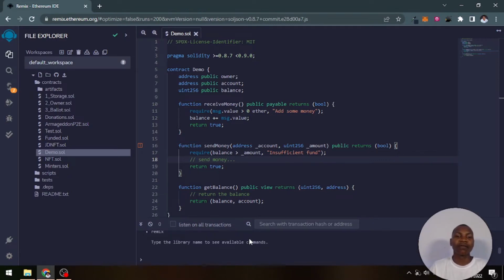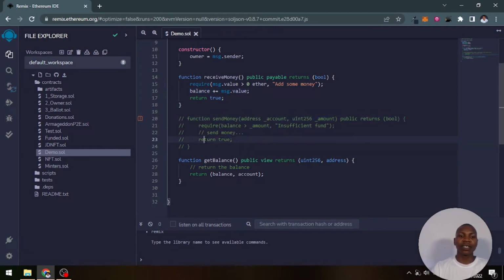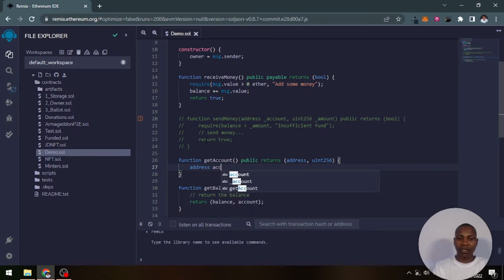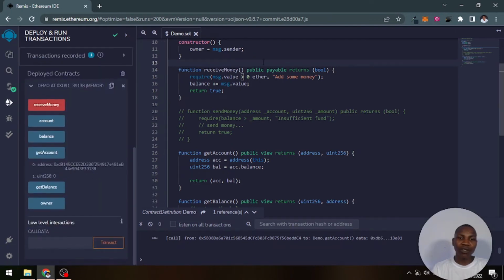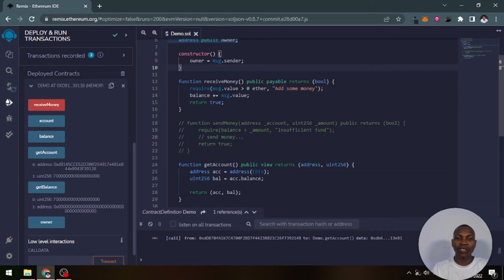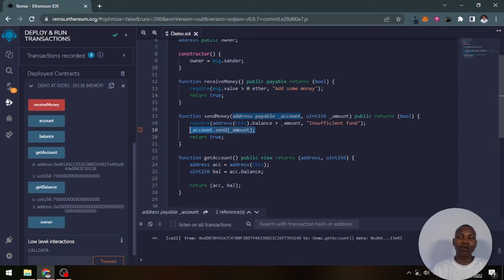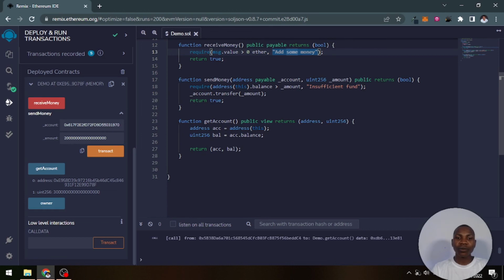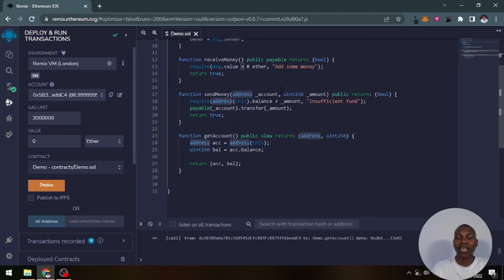🔴 Class 18: Address Attributes and Methods